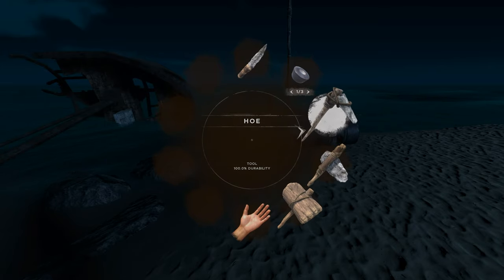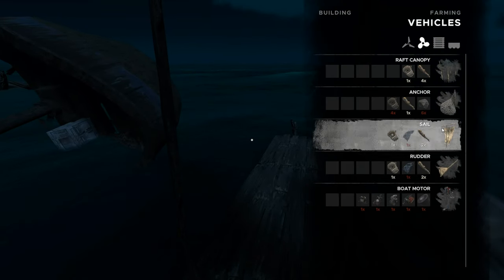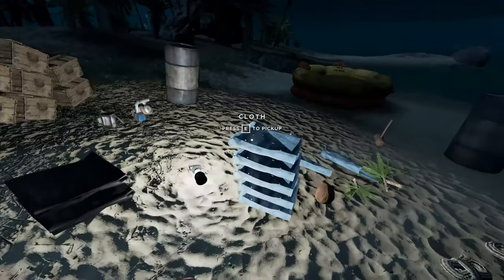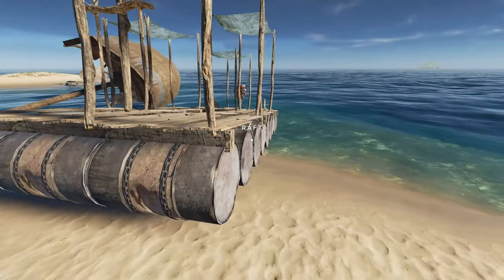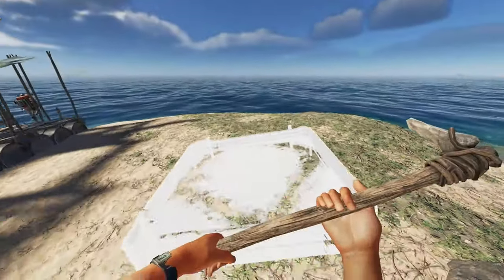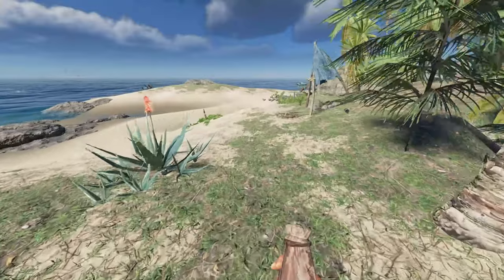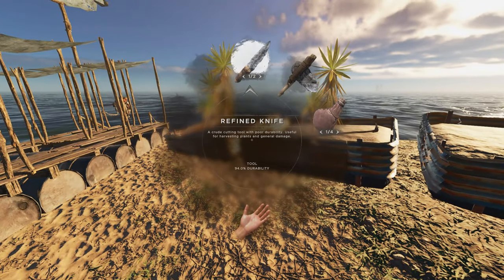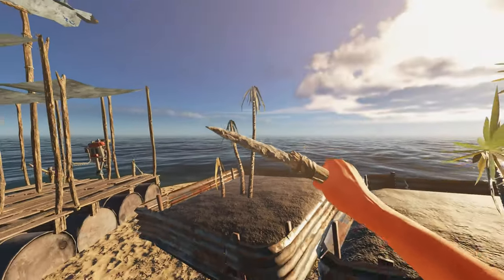NEW RAFT CANOPY & YUCCA FARMING, Stranded Deep - Exp 0.53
Trying out The Experimental build of Stranded Deep 0.53 which includes new canopies for the raft and Yucca farming.